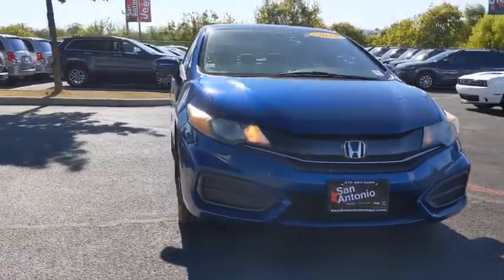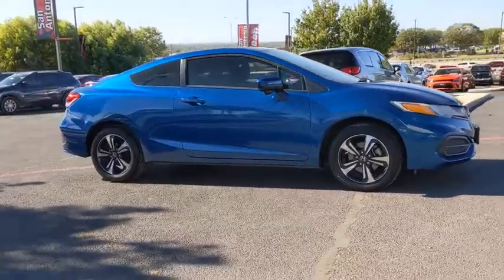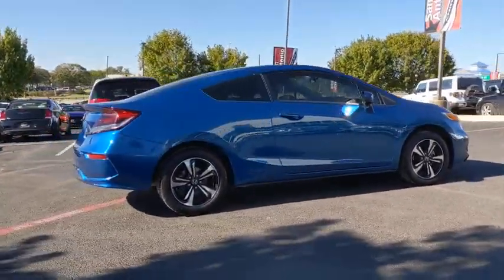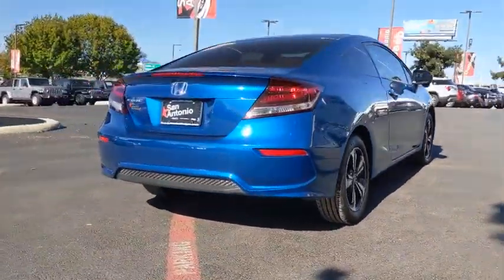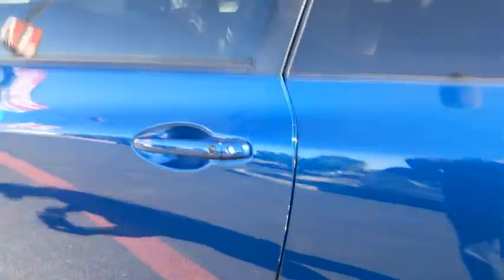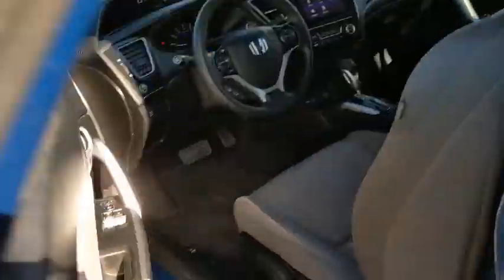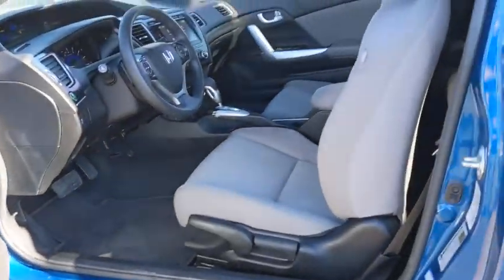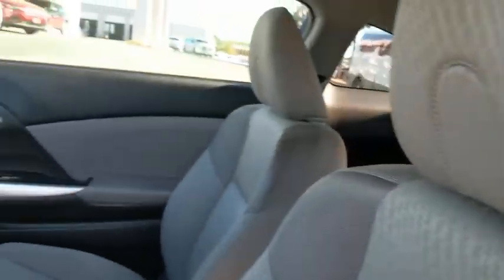2015 Honda Civic Austin, New Braunfels, Boerne, San Marcos, San Antonio, TX H218757A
Dyno Blue Pearl Used 2015 Honda Civic available in San Antonio, Texas at San Antonio CDJR. Servicing the Austin, New Braunfels, Boerne, San Marcos, TX area.

11910 Interstate 35 Frontage Rd

Recent Arrival! REAR BACKUP CAMERA, POWER SUNROOF/MOONROOF, PREMIUM WHEELS, FRONT WHEEL DRIVE, MULTI ZONE CLIMATE CONTROL, STEERING WHEEL CONTROLS, CRUISE CONTROL, Civic EX, 2D Coupe, Dyno Blue Pearl. FWD Clean CARFAX.brbrAwards:br * 2015 IIHS Top Safety Pick * 2015 KBB.com Brand Image AwardsbrKelley Blue Book Brand Image Awards are based on the Brand Watch(tm) study from Kelley Blue Book Market Intelligence. Award calculated among non-luxury shoppers.  Kelley Blue Book is a registered trademark of Kelley Blue Book Co., Inc. Reviews:br * * Our highest-rated compact car and Compact Car Best Buy for 2015 * Choice of sedan or coupe, plus sporty Si models * Choice of gasoline, hybrid and natural gas powertrains * Reliable, efficient and economical * Easy and spunky driving manners Source: KBB.combr * The Honda Civic is back to rest the critics of the past. Whichever Civic you choose, you'll find the technology and refinement to make the journey more exciting than the destination. A new front grille and headlights adorn the front end, while new taillights help you stand out from behind. Add to that its wheel options and you've got the sleekest Civic yet. The 1.8L i-VTEC engine uses state of the art engineering technology to produce an impressive 143hp, yet it still receives excellent fuel-efficiency ratings and a Partial Zero-Emission Vehicle rating, all on regular gasoline. The continuously variable transmission allows the engine to always operate at the most efficient rpm level, enabling maximum efficiency under all driving conditions. There is also a Hybrid available with 44cty/47 hwy MPG ratings as well as the performance minded Si with a 205hp engine. Interior features include an impressive array of available tech features including an available 7-inch display audio with a touch-screen interface; the Honda LaneWatch system which activates a tiny camera on the passenger side mirror when you signal to change lanes to cover more view than the passenger-side mirror; HondaLink's Aha app allows you to access news, social media, restaurant searches, internet radio, and more; a rearview camera is available with up to 3 available angles to view; Satellite navigation is also available with voice recognition software. The Advanced Compatibility Engineering II body design utilizes a network of connected structural elements to distribute crash energy more evenly throughout the front of the vehicle and more evenly disperse the forces transferred to other vehicles in a crash. Source: The Manufacturer Summarybr * Comfortable and composed ride; good fuel economy; spacious interior; wide variety of engines available; available coupe body style. Source: EdmundsbrbrPlease call today to check extra options and availability. ** Contactless Purchase**, ** Free Home Drop-off **, ** Free Test Drive at Home **, ** Private Dealership Appointments **, ** Virtual Appointments ** , ** Custom Online Financing **.